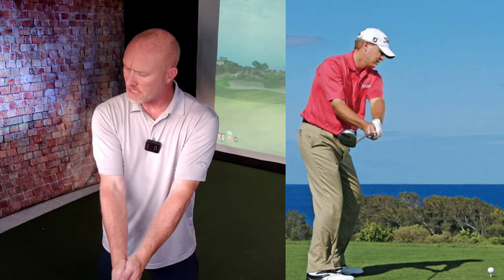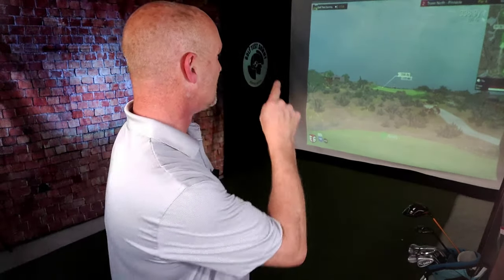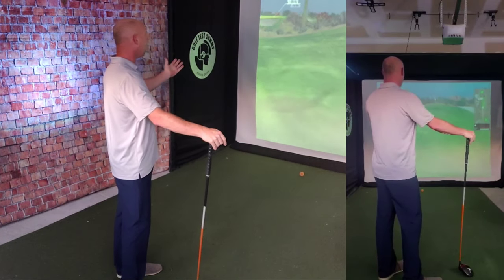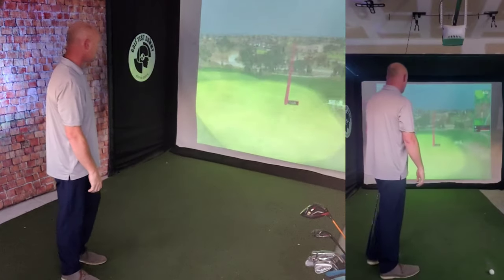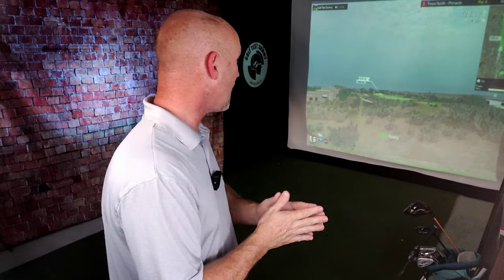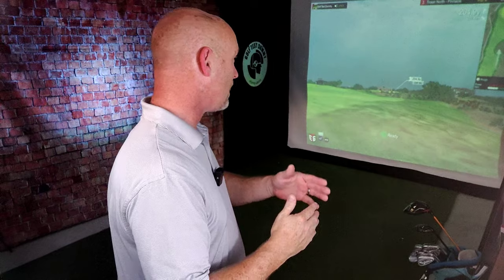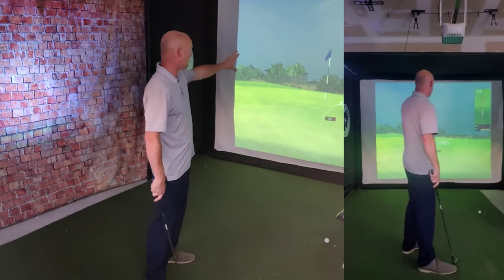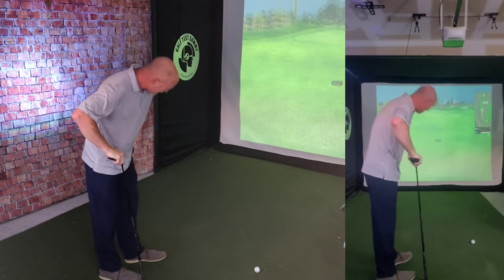Swing Like Steve Stricker? - Golf Test Dummy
CHECK OUT SUNDAY GOLF!